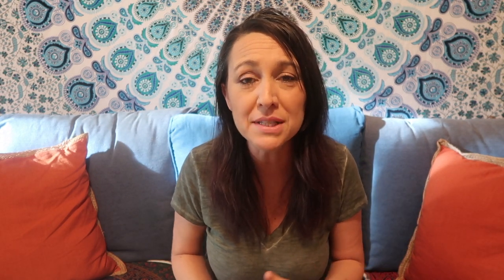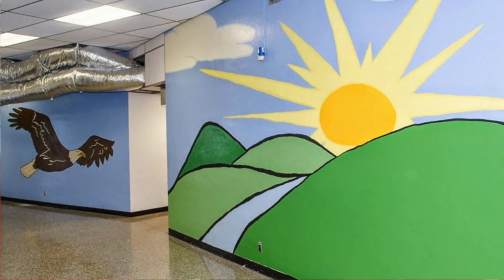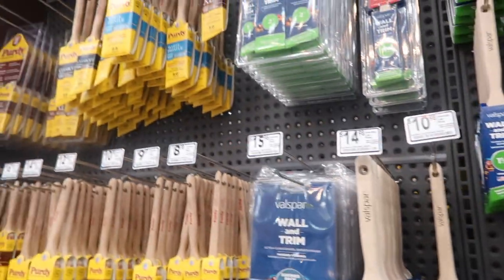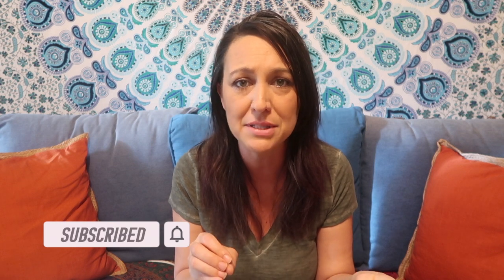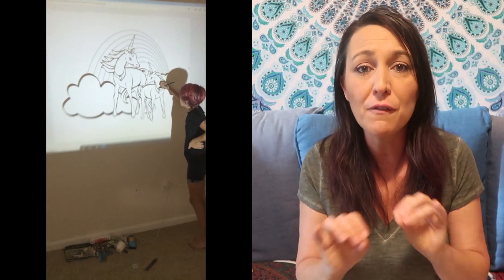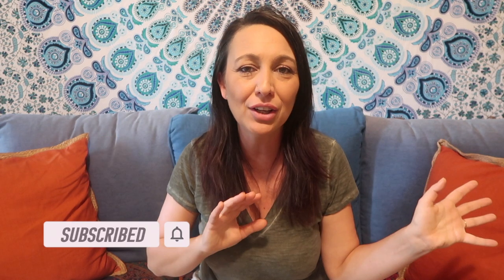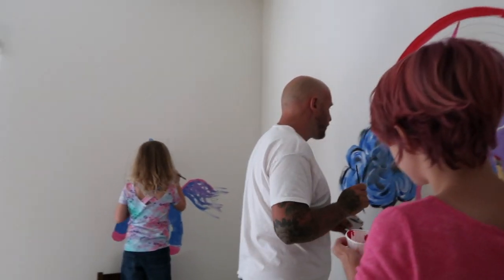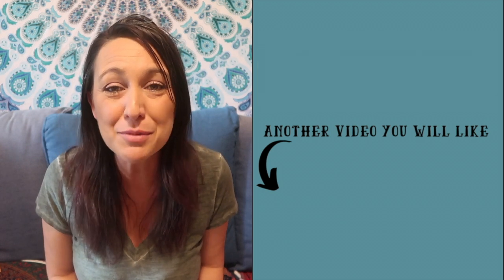How to paint a mural on a wall no artist skills required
THINGS I MENTIONED:
▸ $92 XIAOYA Outdoor Projector

Video Chapter
0:00 How to Paint Mural
0:14 Back Story
1:39  Cool Thing About Painting Mural
2:47 Supplies You Will Need
5:19 Steps to painting a mural
8:58 Free Bonus TIPS & Free Products